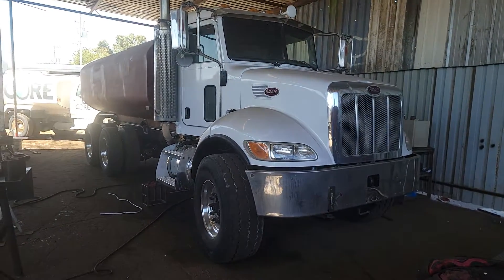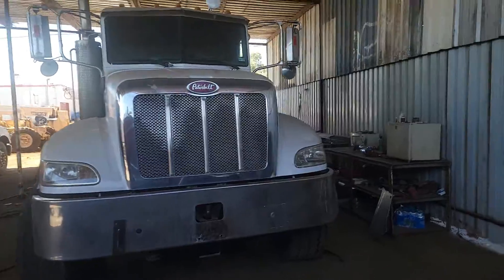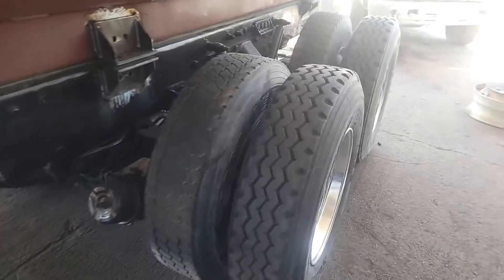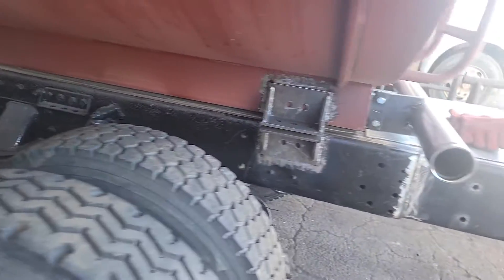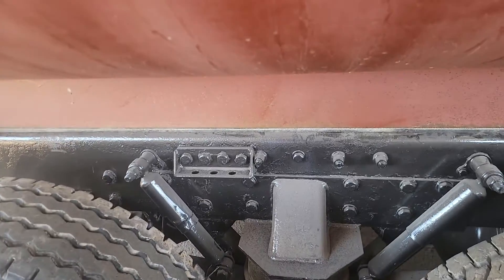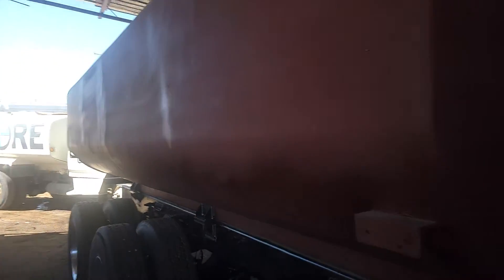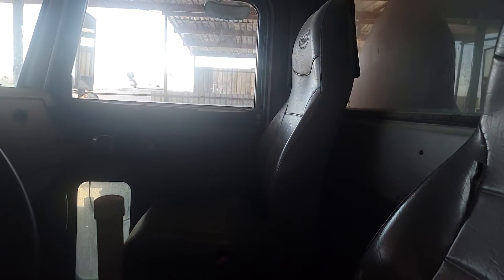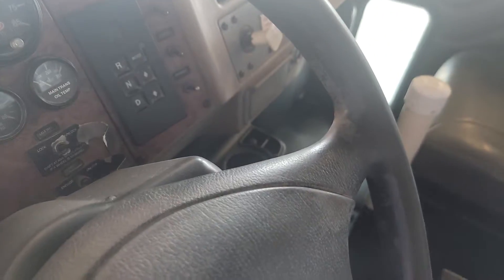4000 Gallon 2006 Peterbilt Water Truck